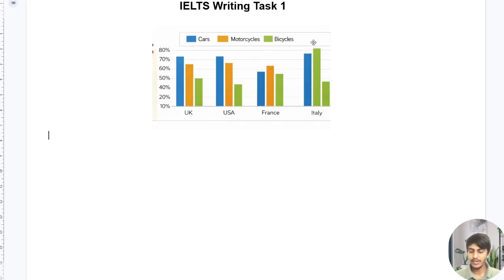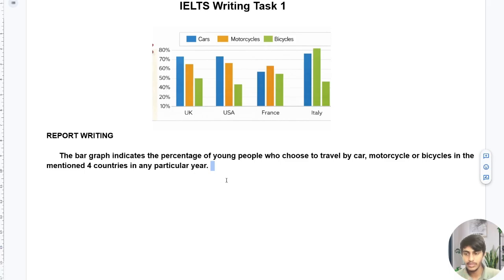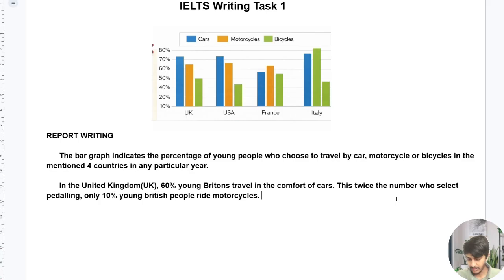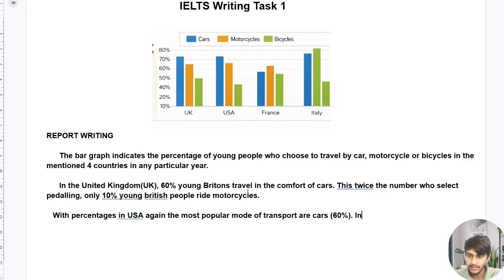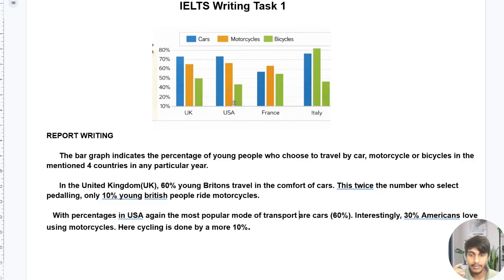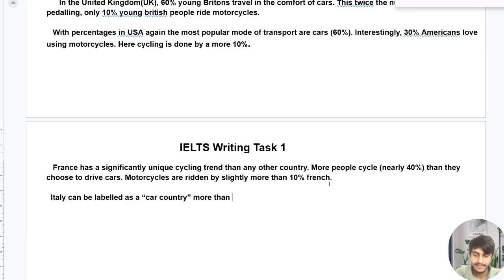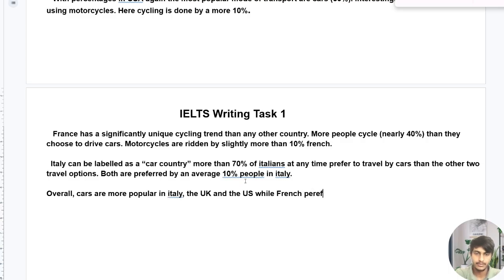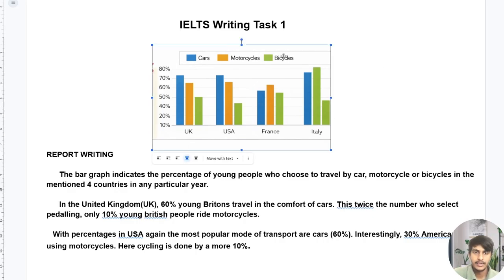Bar Graph IELTS Writing Task 1 | Step-by-Step Full Explanation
Cause and Effect Essay IELTS | Smaller Families Topic | Complete Classroom Lesson

IELTS Essay Writing Live | Agree Disagree Essay with Full Explanation

IELTS Task 1 Pie Chart Report | Full Explanation & Band 7+ Model Answer

📊 IELTS Writing Task 1 Bar Graph – Full Explanation (Band 7+)

In this video, you will learn how to write a perfect Bar Graph answer in IELTS Writing Task 1 using a clear, examiner-approved structure. This lesson is designed for IELTS Academic candidates who want to score Band 7, 8, or higher.

We cover:
✔️ How to write a strong introduction
✔️ How to identify and write an effective overview
✔️ Paragraph-wise body structure
✔️ Important IELTS Task 1 vocabulary
✔️ A full bar graph explanation like a live class

This video is ideal for beginners as well as repeat IELTS test-takers. If you struggle with bar charts, comparisons, or data description, this lesson will help you write with confidence and accuracy.

🎯 Watch till the end to understand examiner expectations and improve your Task Achievement score.